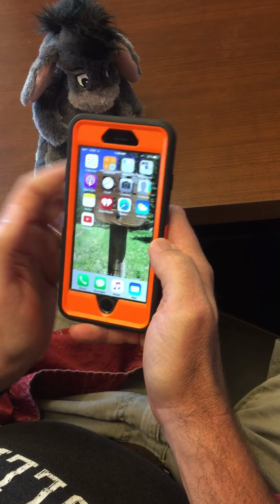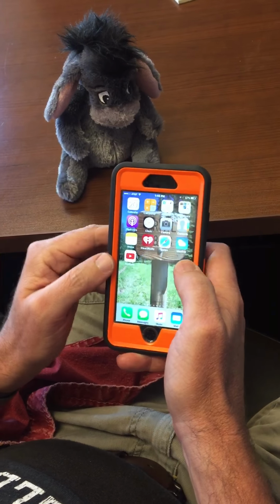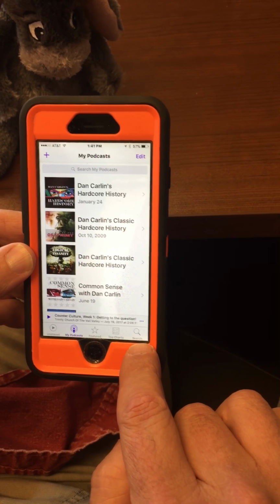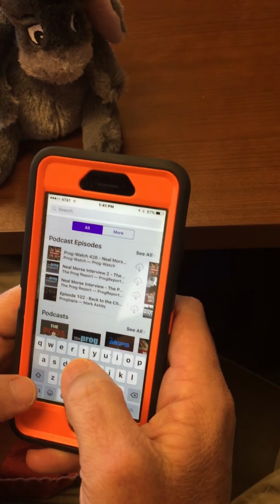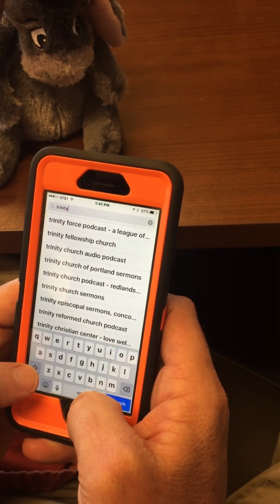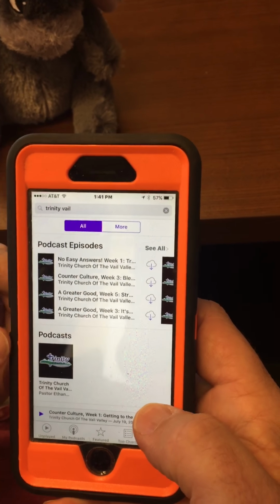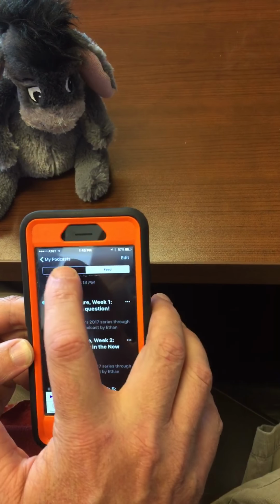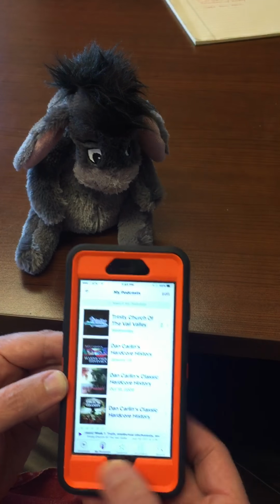Accessing Ethan's message podcast on your iphone